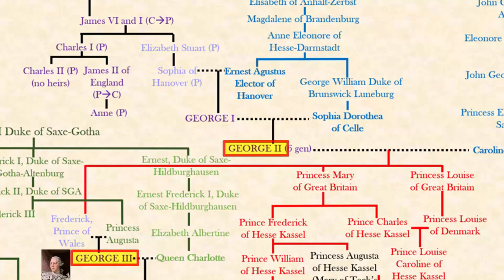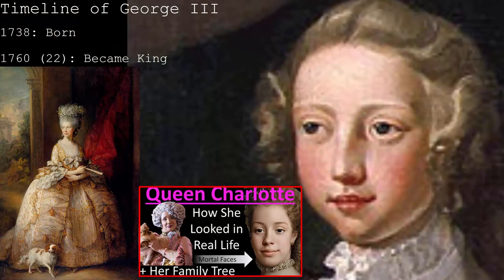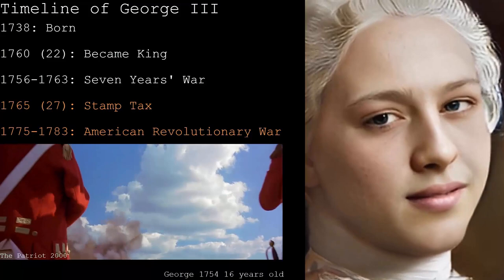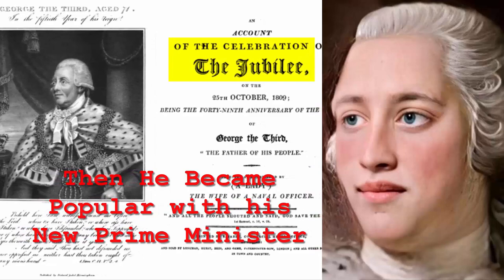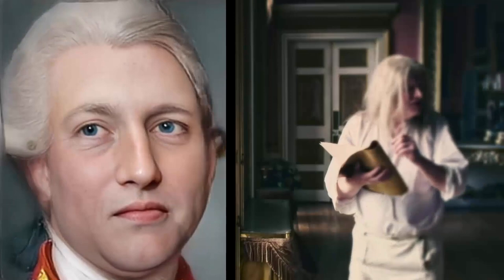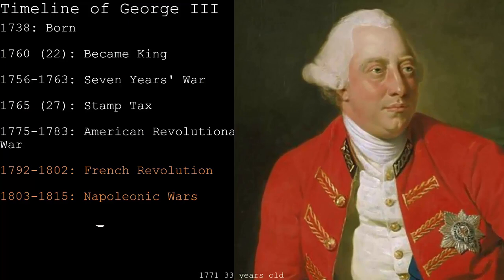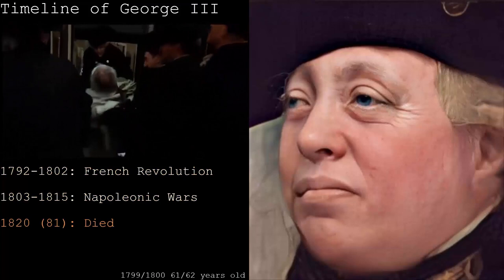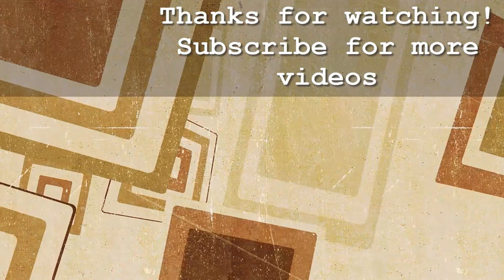KING GEORGE III in Real Life- Recreating His portraits- Mortal Faces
Let's see how King George |III of Great Britain looked in real life. I recreate his portraits using my photoshop skills to show you how he might have looked from young to old, as well as talk about his life and what his deal was.

King George III was Britain's King during the 1700's and reign of Marie Antoinette. His era was known as the Georgian Era and reigned fro 1760 to his death in 1820. He was Britain's longest reigning monarch at the time of his death reigning for 59 years and he was the King during the American Revolution.
MORE RECRETAIONS:
His wife was the famous Queen Charlotte from Bridgerton. I have her portrait recreations and family tree in this video